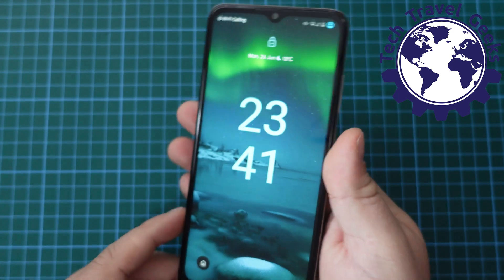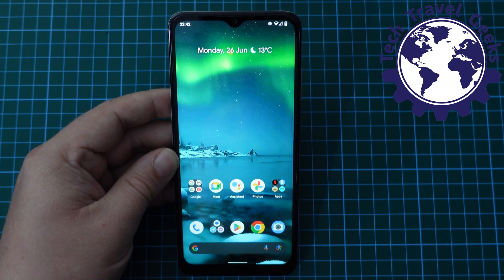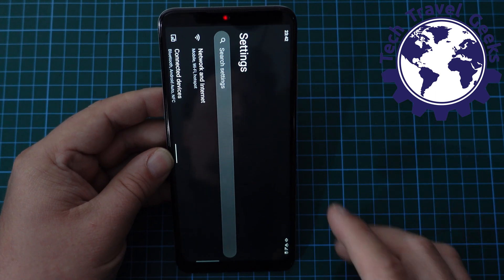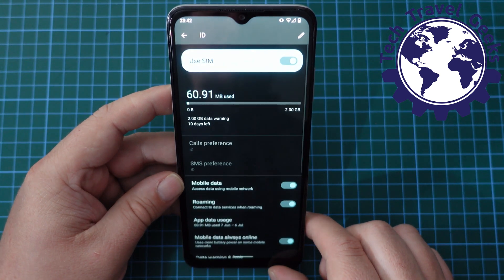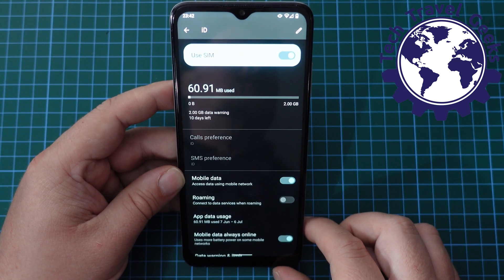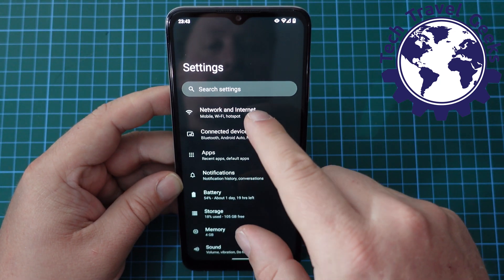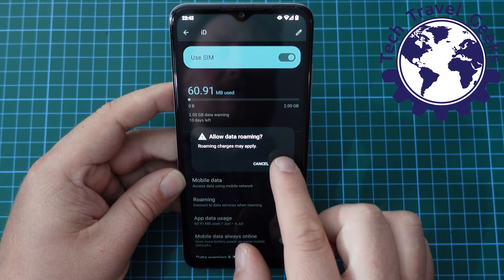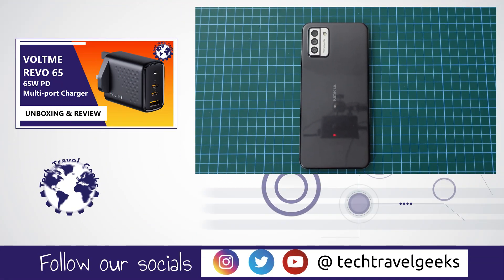How to switch data roaming OFF or On on the Nokia G22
Our Chief Mobile Opinionist, Matteo, shows us how to switch data roaming OFF or On on the Nokia G22.

Nokia G22 available to purchase on Amazon